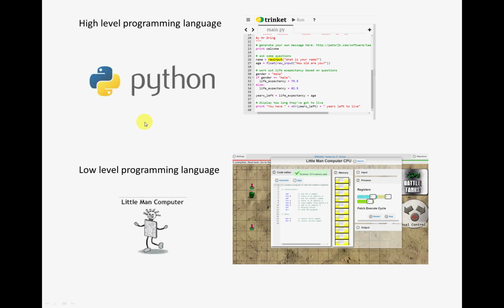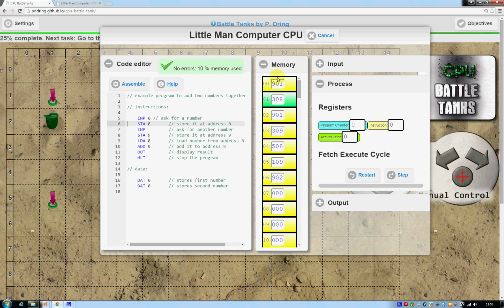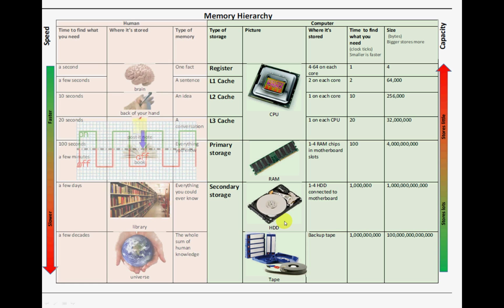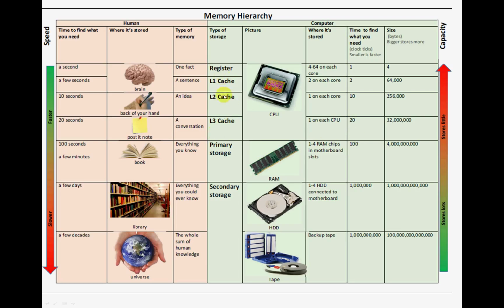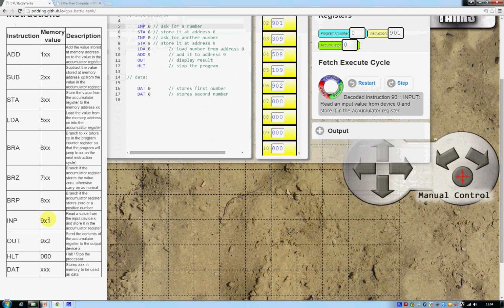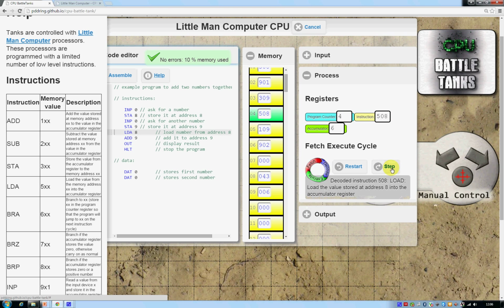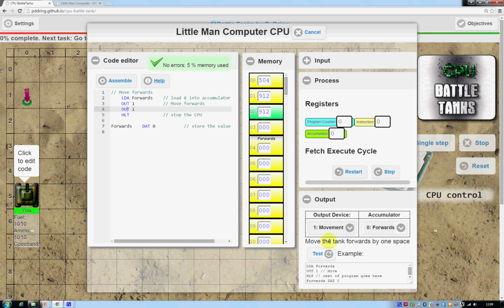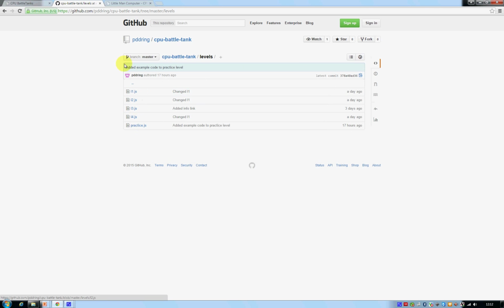CPU Battle Tanks: Use a Little Man Computer CPU to control a tank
This video's designed for GCSE Computer Science students who want to understand what a CPU is, how it works, how it interacts with memory and controls the rest of a computer.

The video covers:
- memory hierarchy (speed and capacity for registers, cache, ram and HDD)
- Processor architecture (Von Neumann / Harvard)
- Fetch Execute Cycle

CPU battle tanks is a resource I've made that allows you to write some low level assembly code for a Little Man Computer CPU that will control a tank to collect checkpoints, blow up mines and other tanks.

The project is open source, so any comments, suggestions or bug reports, please let me know or get involved

The video and resource is designed for students at Manor CE Academy in York but let me know if it's useful for anyone else or if you spot any mistakes!